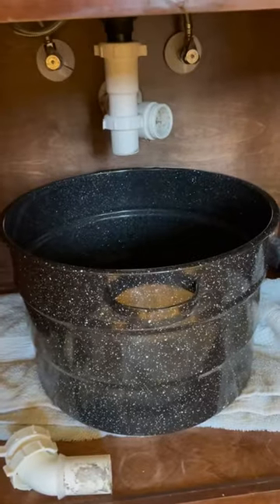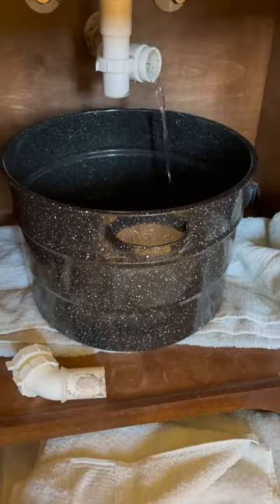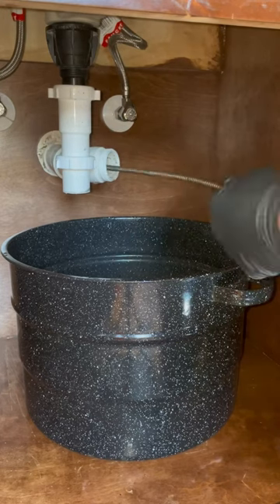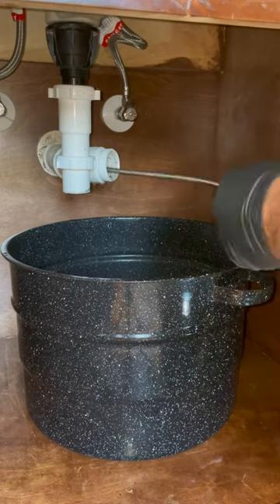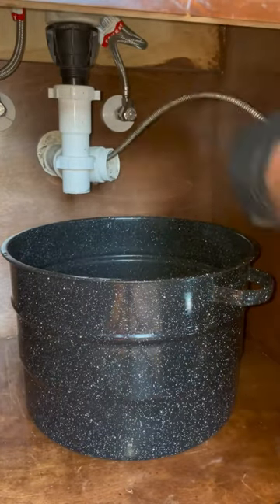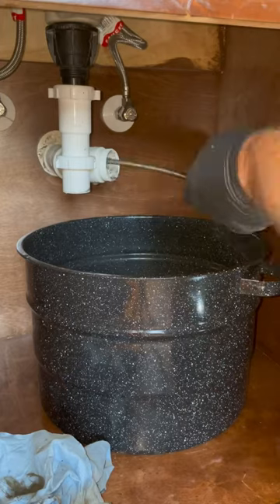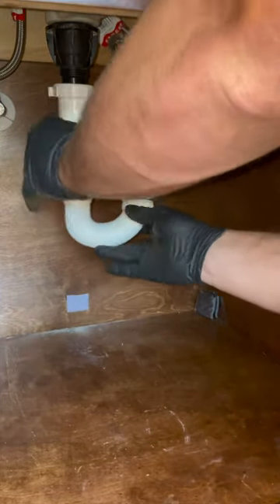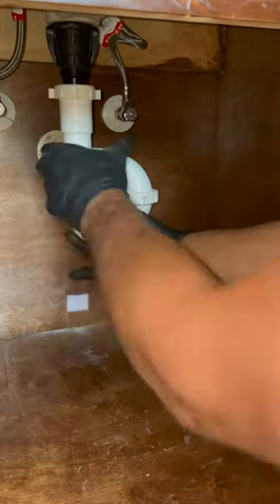Clearing a clogged sink drain.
Clearing this clogged lavatory sink drain with a @MilwaukeeTool  Tool augur.